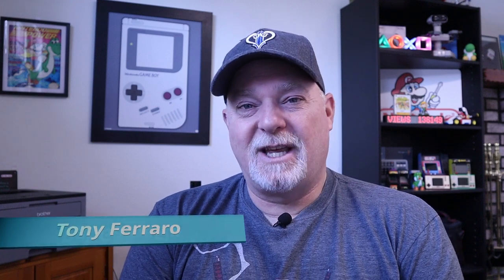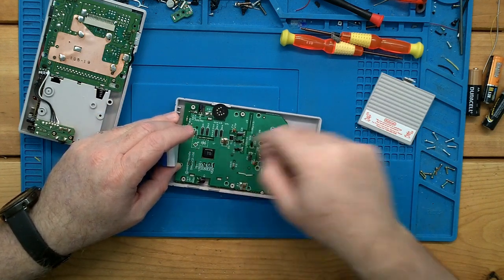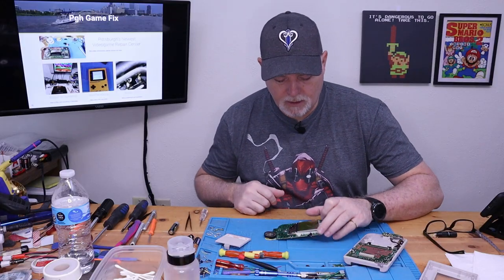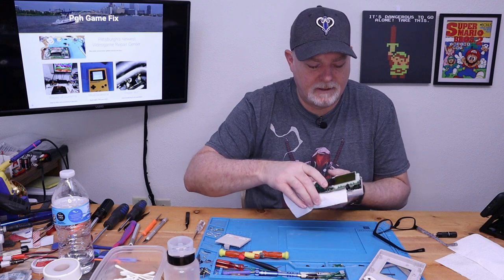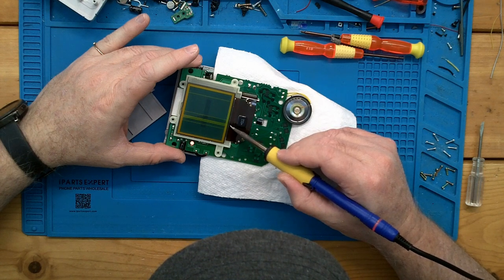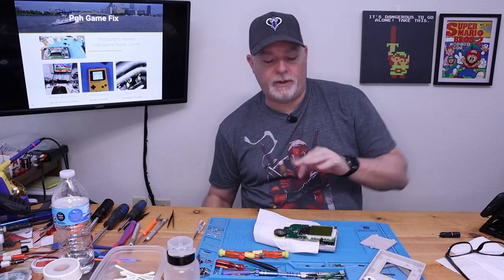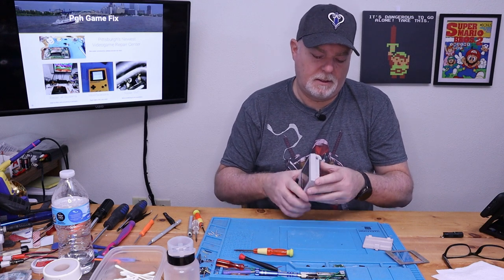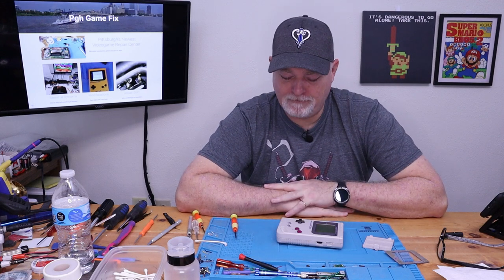Easy Fix: Nintendo GameBoy with lines in the screen.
Hi all.  In this video, I'll show you how to fix an original GB with lines in the display. It's not too hard of a job... but takes a steady hand.

STEM Projects for your kids are a great way to learn